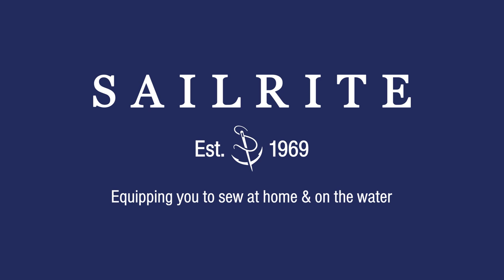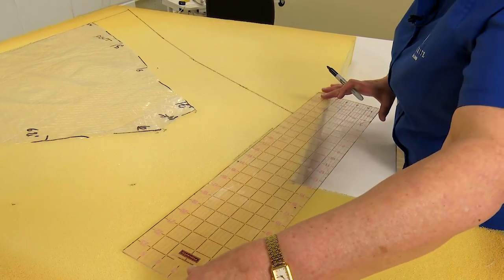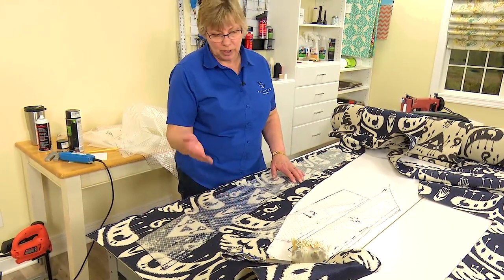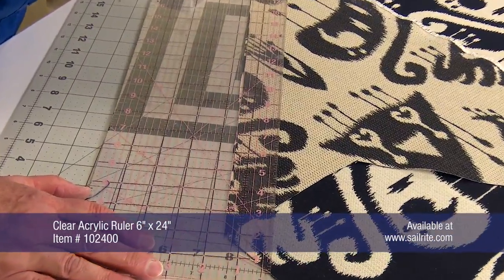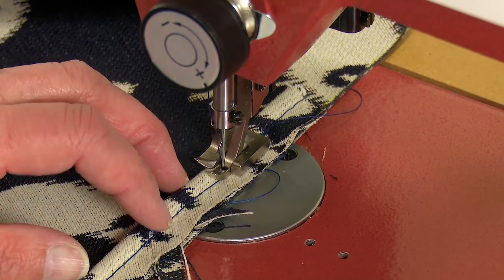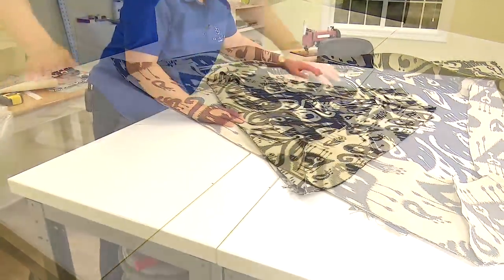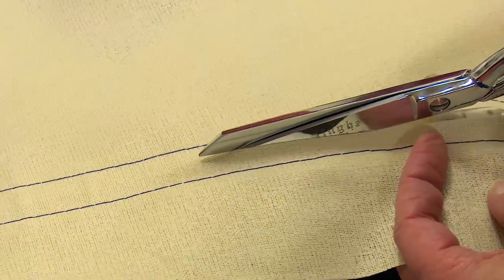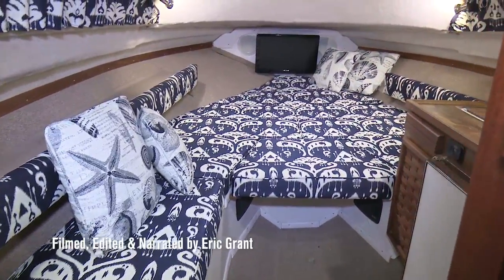How to Make a Bow Cushion for a Forward Berth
Sailrite has posted many videos showing how to make a variety of cushions. In this tutorial video we will show you how to make a bow cushion for the forward berth of a power boat. This is a triangular shaped cushion includes deep wedges on the sides and front of the cushion. You will often find varying shaped cushions in a forward berth area, sometimes called a v-berth area. The techniques outlined in this video are similar to the steps required for all types of irregular cushions. We hope this video covering the steps required to make a bow cushion for a v-berth area helps aid you in your next cushion making project.

HOW TO MAKE A BOW CUSHION FOR A FORWARD BERTH CHAPTERS:
Patterning – 0:37 min
Patterning & Cutting Foam – 4:17 min
Patterning Irregular Boxing – 7:59 min
Cutting Top Plate – 10:42 min
Cutting Bottom Plate – 13:26 min
Making Piping / Cording – 14:10 min
Sewing Piping to Top Plate – 19:33 min
Joining Boxing Together & Sewing to Plate – 21:49 min
Installing Zipper to Bottom Plate – 27:01 min
Sewing Assembly to Bottom Plate – 29:56 min
Inserting Foam – 33:07 min

MATERIALS LIST:
Dura Skrim Patterning Material - Item # 103134
Dry Fast Open Cell Foam or High Density Polyurethane Foam
Upholstery Fabric from Sailrite – we used Geobella Bombay Navy 54" Fabric - Item # 3032504
Cushion Underlining Beige 54" - Item # 103934
Thread V-69 from Sailrite – we used V-69 Derby Navy Polyester – Item #103795
Medium 5/32" Welting Cord - Item # 107035
Seamstick 1/4" Basting Tape for Canvas - Item # 104167
YKK®   Zipper #5 Vislon   Continuous White - Item # 28218
YKK   Slider #5 Vislon  White Plastic Single Non-Locking Pull - Item # 103178

TOOLS LIST:
Sailrite   Canvas Patterning Ruler - Item # 107040
EZE Foam Cutter 8" Single Blade 110 Volt - Item # 103968
Acu-Cutter 350 Foam Cutter With 8" Blades - Item # 100157
Multi Use Pins 1 1/2" - Item # 102985
Fabric Marking Pencil Yellow – Item 111002
Sailrite   Edge Hotknife Package (110 Volt) - Item # 103800
Comfort Grip Rotary Cutter 60mm - Item # 9655
Cutting Mat 18" x 24" - Item # 102990
Sailrite Ultrafeed   LS-1 PLUS Walking Foot Sewing Machine - Item # 300502
Marker, Tape Measure, Yard Stick